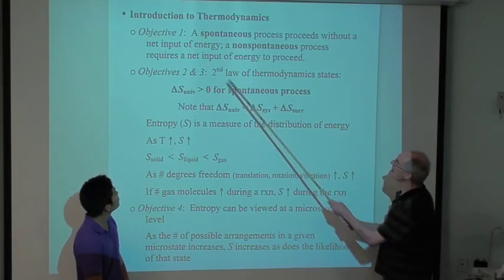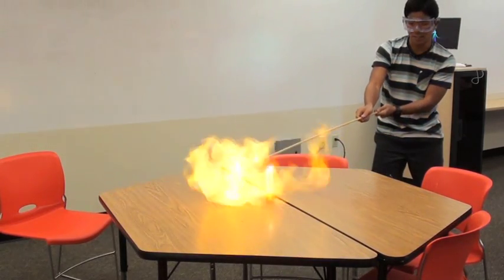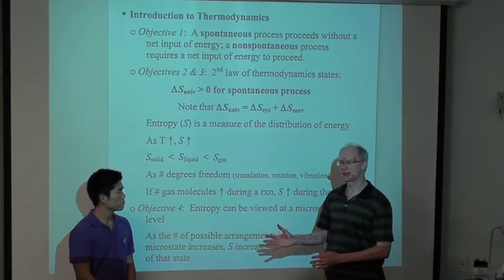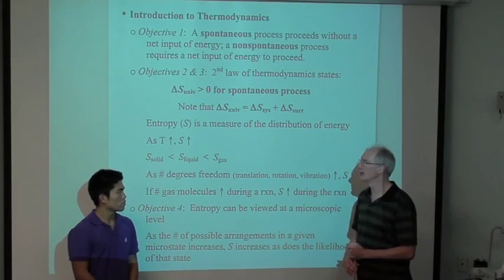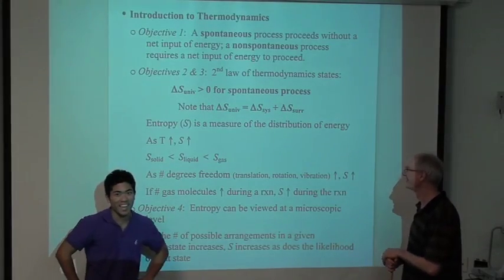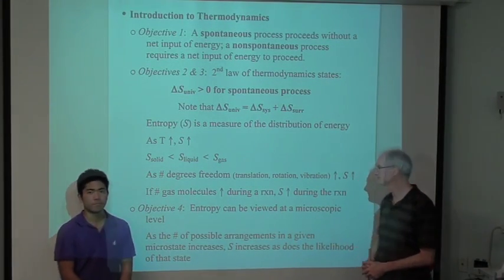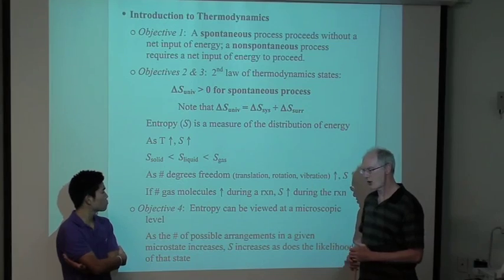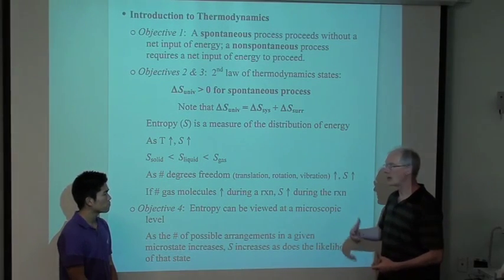General Chemistry II Post-Class Review 6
Topic: Thermodynamics and Entropy